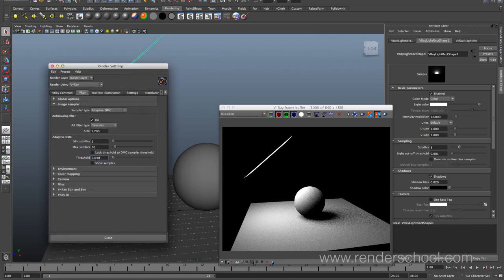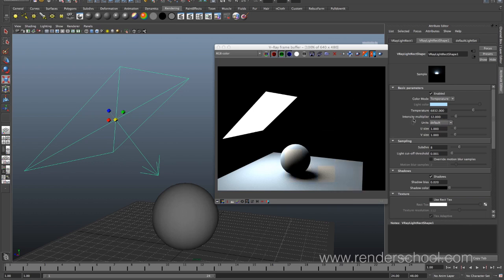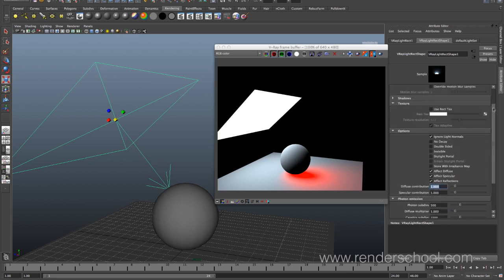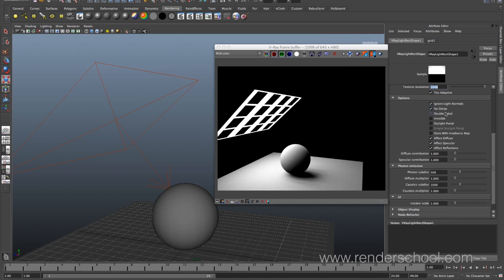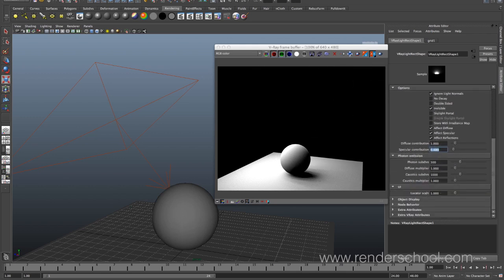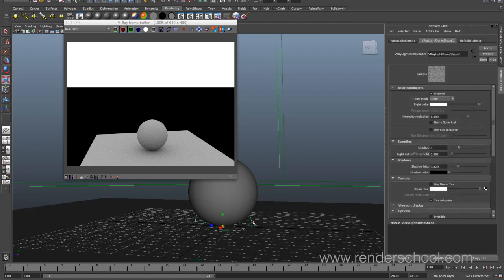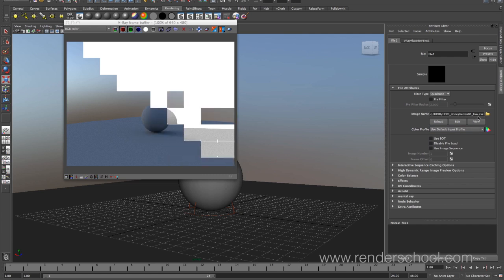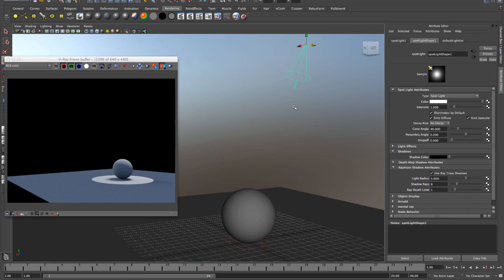03 VRAY for Maya Rendering Tutorial Series for Beginners - Vray Lights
03 VRAY for Maya Rendering Tutorial Series for Beginners - Vray Lights

In this Vray for Maya Rendering Tutorial series for beginners you will cover the very basics of vray rendering inside maya.

You will cover the following very important topics;
- Linear Workflow to get your renders look realistic
- Render Sampling
- Vray Lights
- Vray Materials / Shaders
- Global Illumination / GI
- Render Elements that will help your composting process
- Environment Overrides
- Vray Sun and Sky

Once you finish this series you should have no problem with diving into more advanced rendering techniques with vray inside maya.

This series was created by Peter Hartwig from renderschool.com so make sure you check out his website for more !